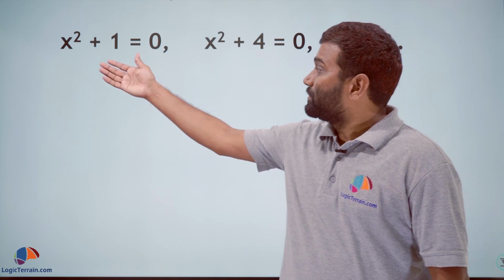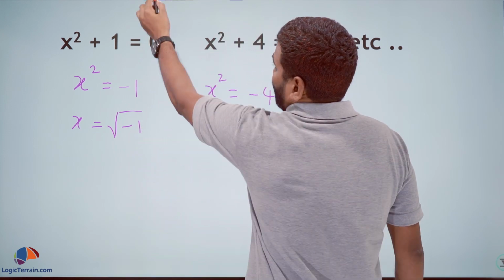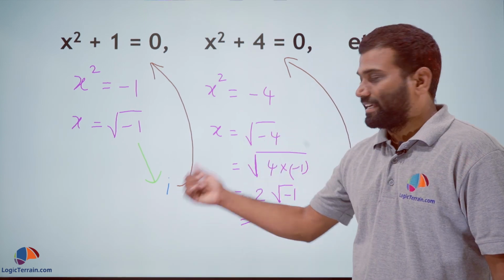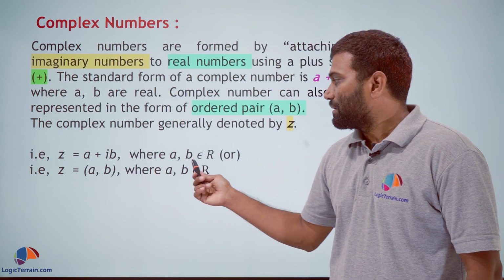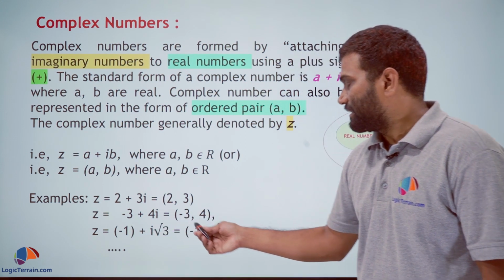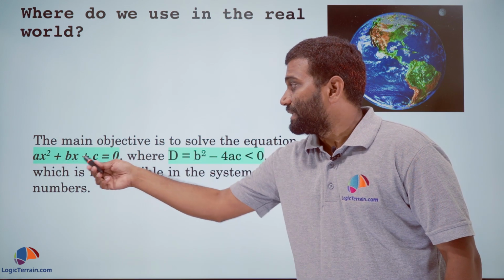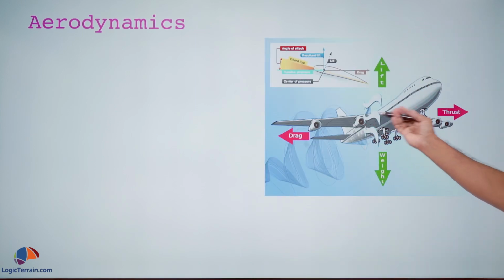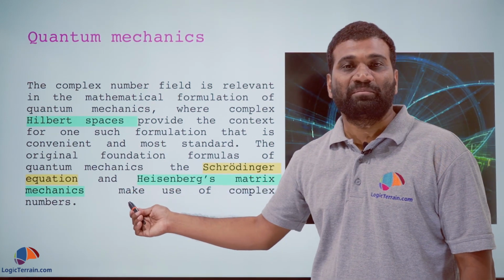IIT JEE Complex Numbers Introduction with real life applications [JEE ADVANCE & MAINS] Logic Terrain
IIT JEE Complex Numbers Real world Applications

1st Video of Full Math Series for IIT JEE MAIN & Advanced Math Coaching

Complex Numbers Introduction
Complex Numbers Real world Applications
Imaginary Numbers real world applications

Explained in the video by Mr. Adabala Lakshmi Narayana M.Sc., B.Ed.,Certified from Stanford University, USA on “How to teach math.” with over 15 year years of experience in various international schools and boards.